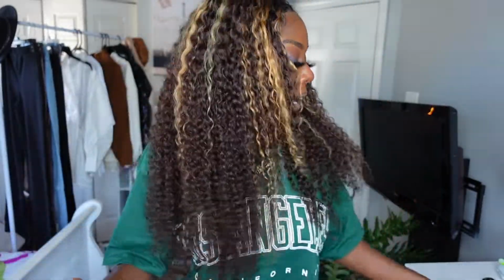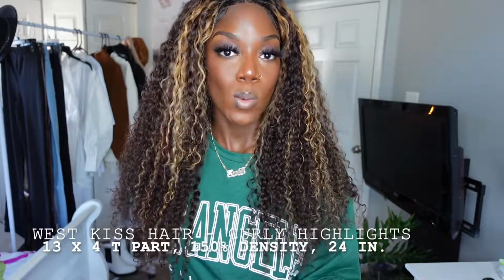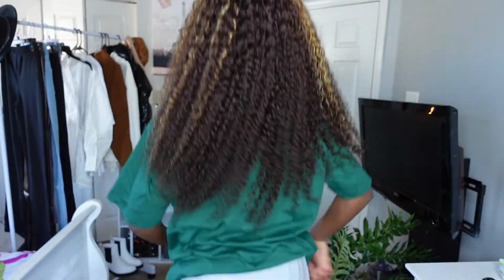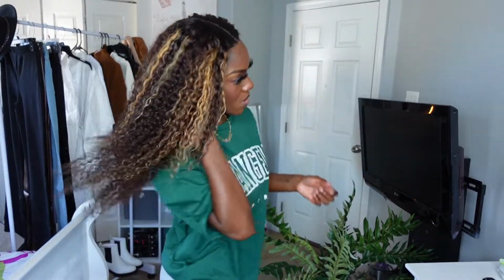T PART WIG?👀 WATCH ME INSTALL PRE COLORED HIGHLIGHT WIG FT. WESTKISS HAIR + KISS ALL MIGHTY BOND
*WATCH IN 1080P FOR BEST VIDEO QUALITY!*

Hey y’all!
In today’s video I install and review this beautiful curly highlights T part wig from WESTKISS Hair! Leave a thumbs up on this video if you like how it came out.
Much love,
Kay ❤️

KISS All Mighty Bond Lace Front Wig Glue Dual Tip Applicator

HAIR SPECS:
•Curly highlights wig (natural black + #017 highlights)
* T PART WIG Structure
* 24 inches
* 150% density

FILMING + EDITING EQUIPMENT:

Ring light + Tripod Stand: Neewer Ring Light Kit:18"/48cm...

Camera:
Sony ZV-1

Editing software:
iMovie